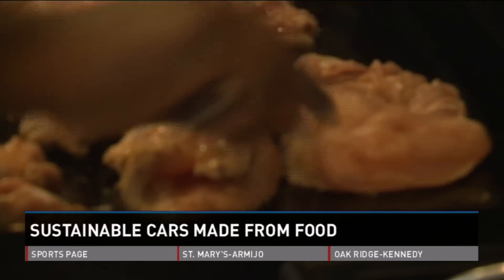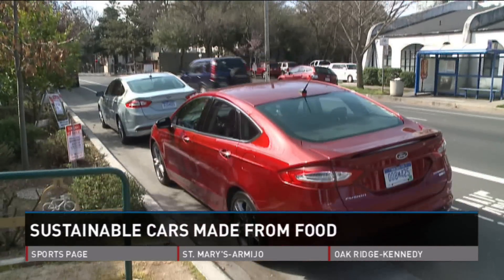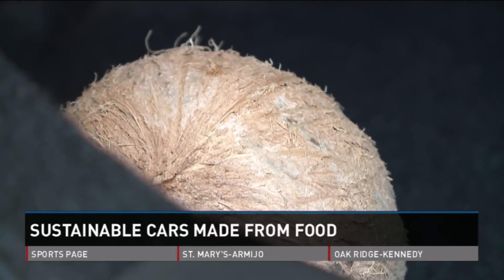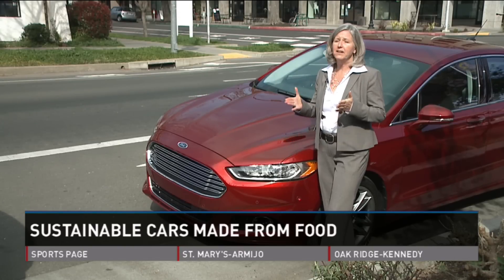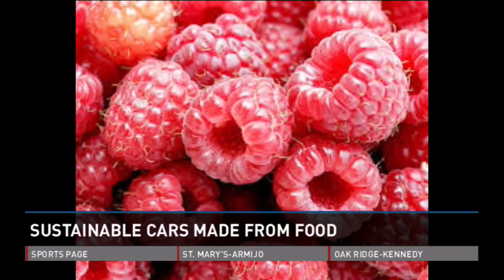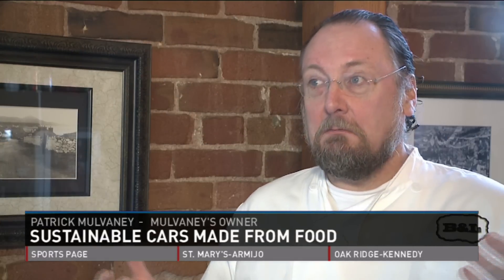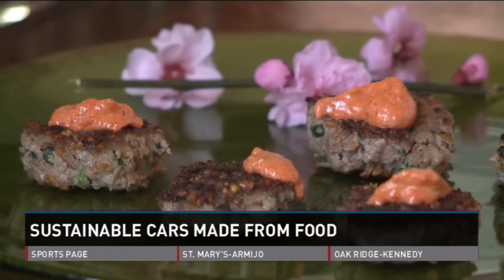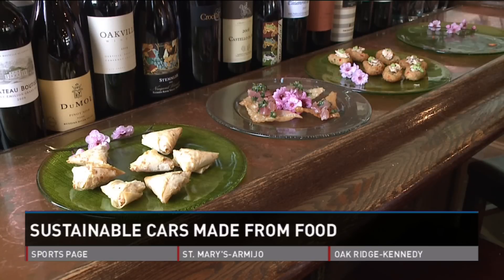Can you eat your car???